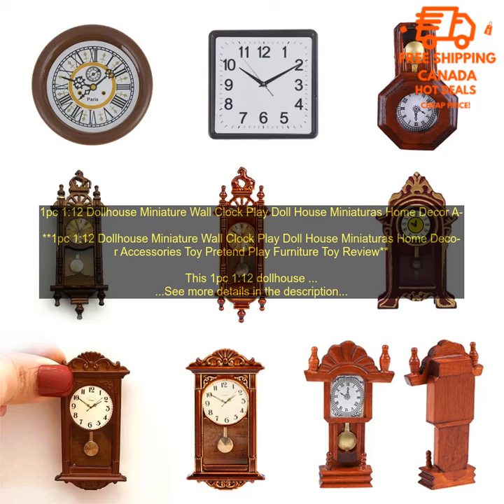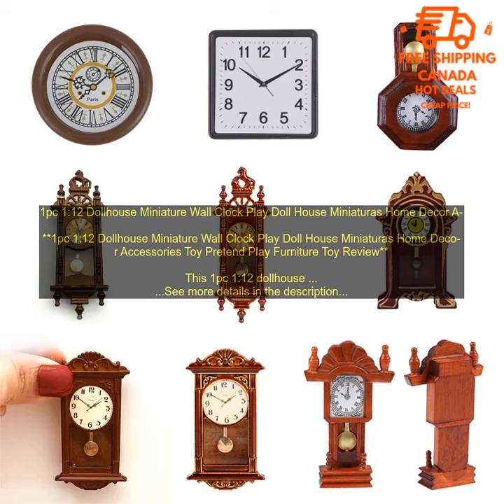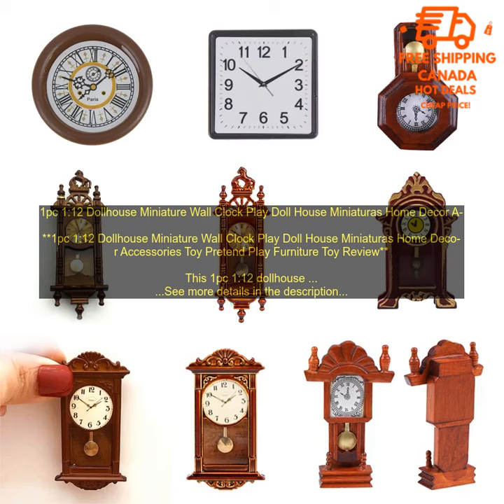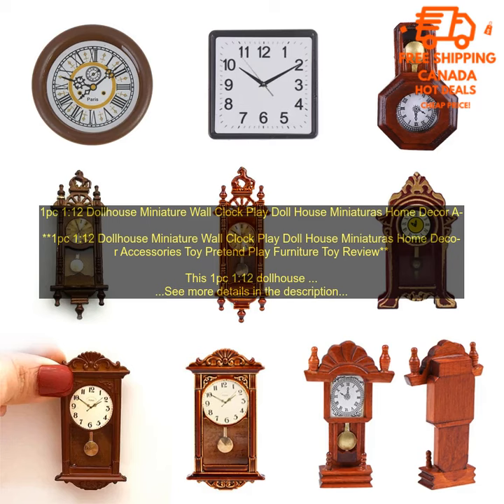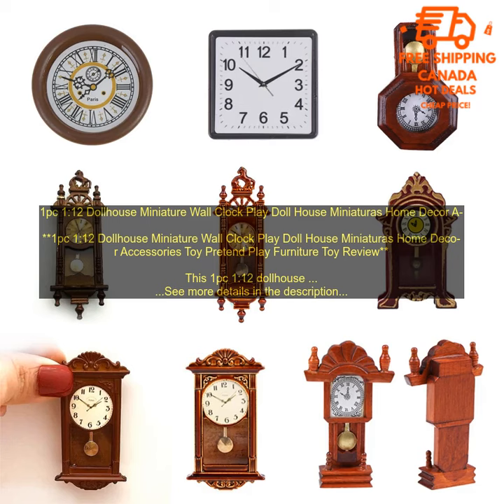1005004552479790 1pc 1 12 Dollhouse Miniature Wall Clock Play Doll House Miniaturas Hom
Special Promotion Program - 1 Million VND Voucher Is Waiting For You!
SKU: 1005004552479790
1pc 1:12 Dollhouse Miniature Wall Clock Play Doll House Miniaturas Home Decor Accessories Toy Pretend Play Furniture Toy
**1pc 1:12 Dollhouse Miniature Wall Clock Play Doll House Miniaturas Home Decor Accessories Toy Pretend Play Furniture Toy Review**

This 1pc 1:12 dollhouse miniature wall clock is a great addition to any dollhouse. It is made of high-quality plastic and is painted in a realistic finish. The clock has a working pendulum and ticks audibly. It is also battery-operated, so you don't have to worry about winding it.

The clock measures approximately 1.5 inches in diameter and 1 inch thick. It is the perfect size for a dollhouse or playroom. The clock is also very lightweight, so it won't be a burden for your child to carry around.

This dollhouse miniature wall clock is a great way to teach your child about time. It is also a fun and interactive toy that your child will love. The clock is sure to be a hit with any child who loves playing with dolls.

**Here are some of the benefits of this product:**

* High-quality construction
* Realistic finish
* Working pendulum
* Battery-operated
* Perfect size for a dollhouse or playroom
* Lightweight and easy to carry
* Teaches children about time
* Fun and interactive toy

**If you are looking for a great addition to your dollhouse or playroom, this 1pc 1:12 dollhouse miniature wall clock is a great option. It is made of high-quality materials, is painted in a realistic finish, and has a working pendulum. The clock is also battery-operated, so you don't have to worry about winding it. It is the perfect size for a dollhouse or playroom and is lightweight and easy to carry. This clock is sure to be a hit with any child who loves playing with dolls.**

 1
 1:12
 accessories
 clock
 decor
 doll
 dollhouse
 furniture
 home
 miniature
 play
 pretend